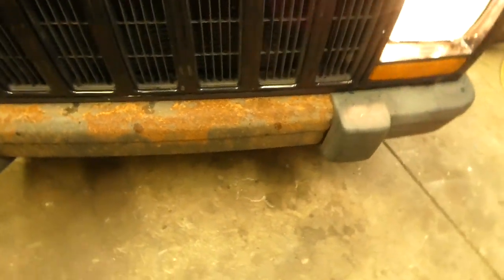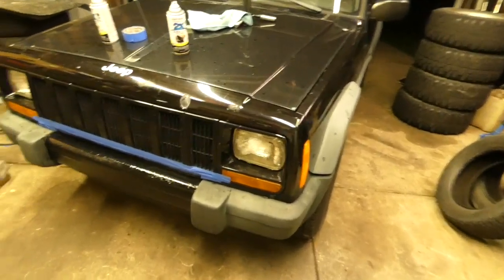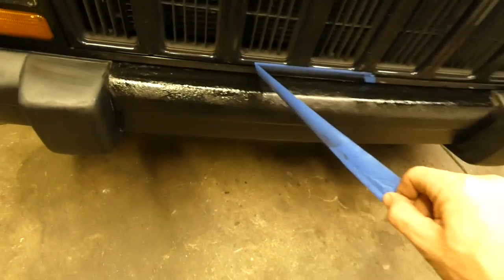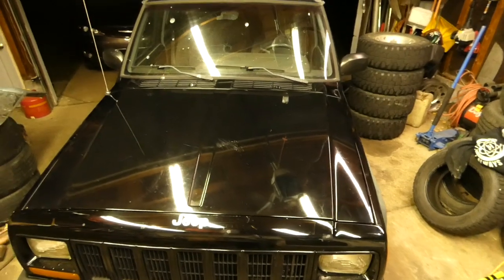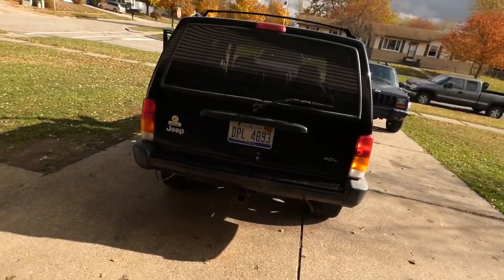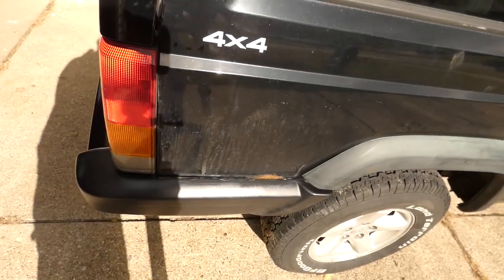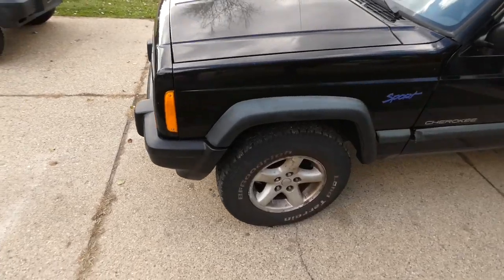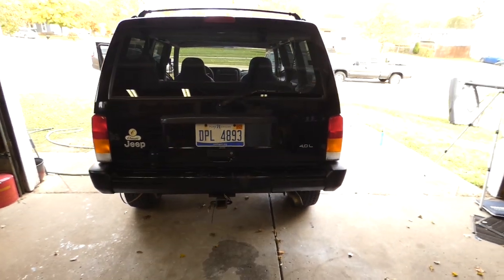How To BUY A Car CHEAP, FIX IT, And SELL It FAST Pt.35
So i bought these cars cheap, I worked on the easiest one first to get it sold and generate some income. it sold in 3hrs! Now that we have money, I can focus on the bigger project. In this video i show you how easy it is to flip a car. or how easy it can be. We basically just cleaned it. so Pt2 is compete.

trim restoration
used on hood to shine
used on wheels
Carwash Soap